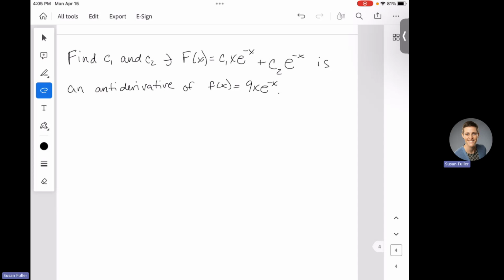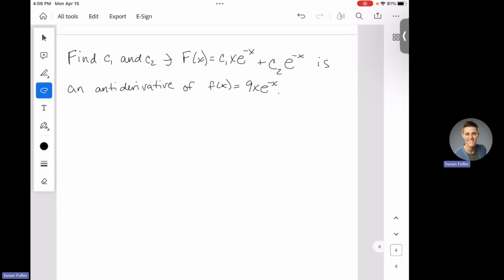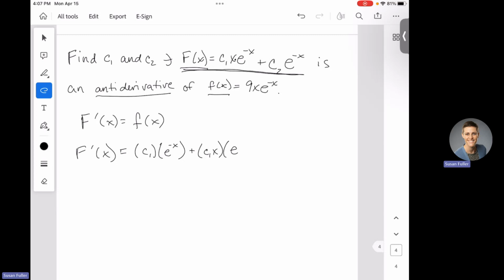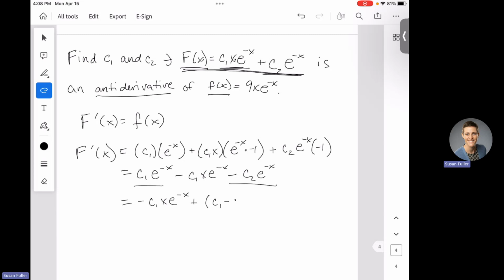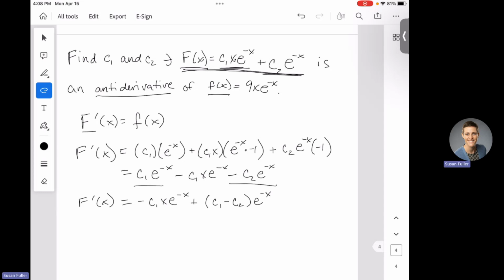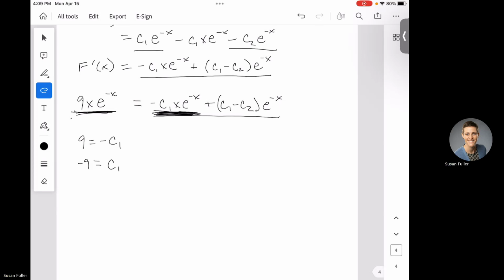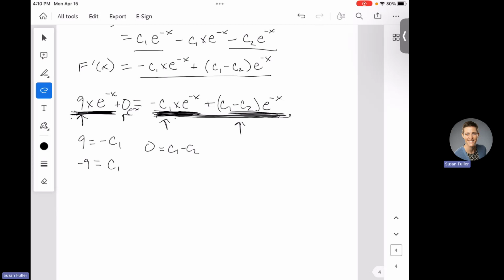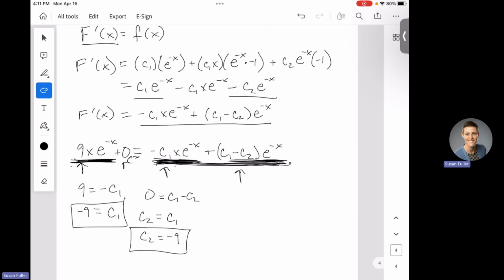1190 Section 5.3 Extra Example Video